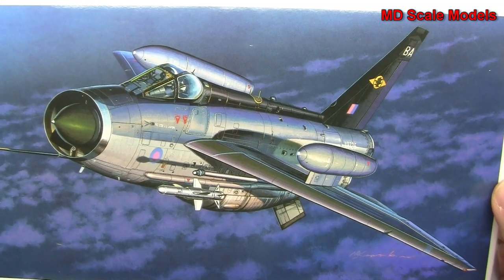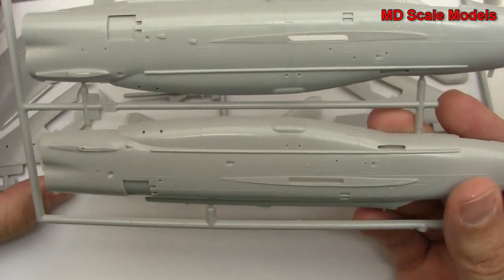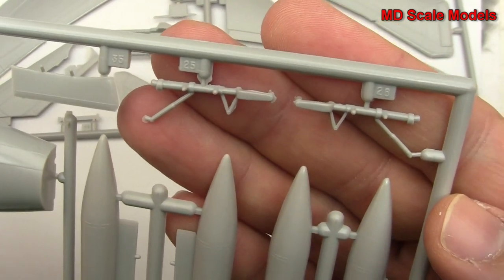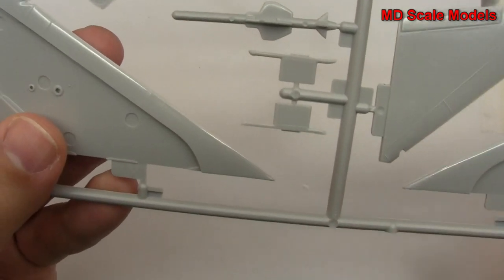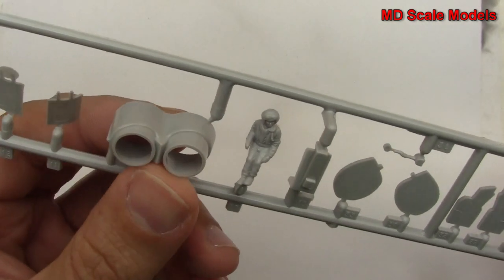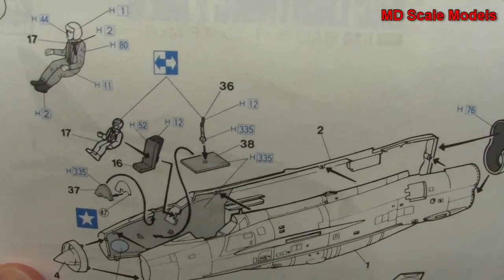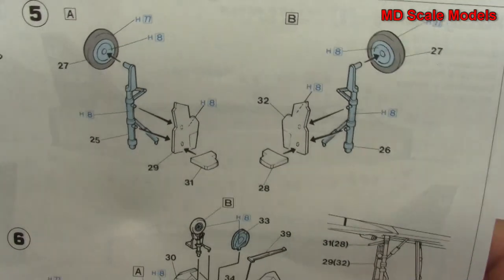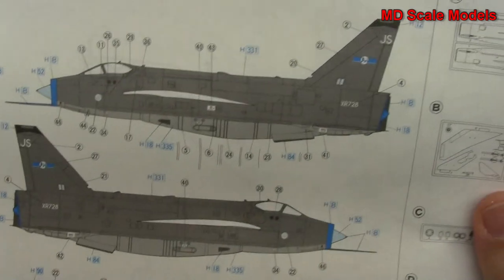Hasegawa 1:72 English Electric Lightning F Mk.6 Kit Review